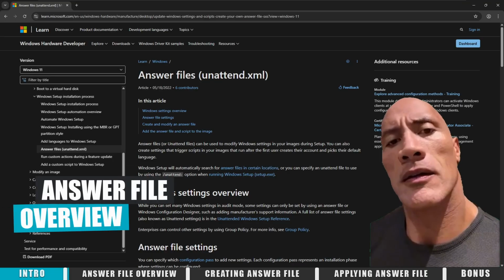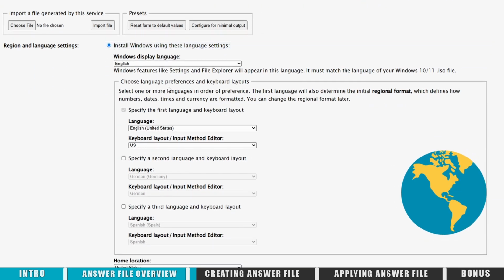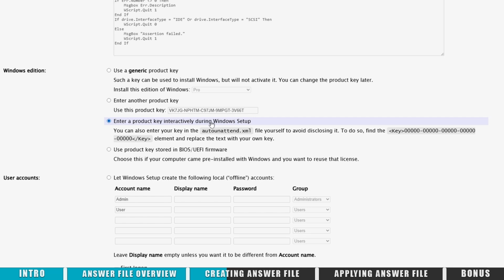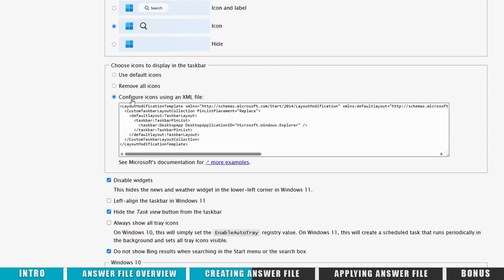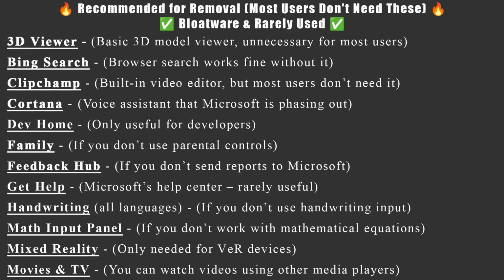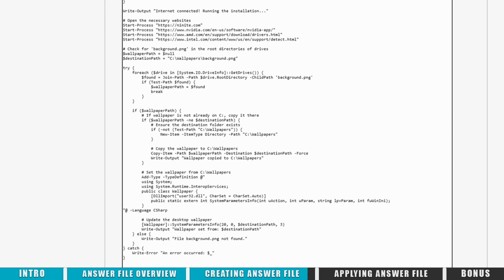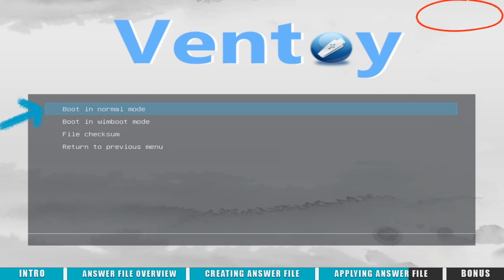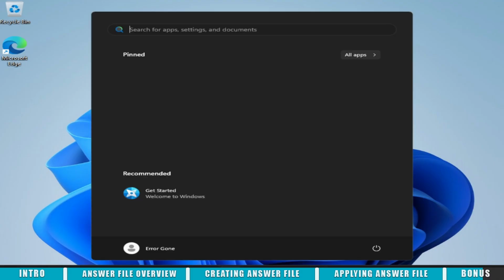How To Get The CLEANEST Windows Install Ever?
Sick of the bloat, ads, and junk apps that come with a typical Windows install?
Want a fast, clean, and minimal system without the clutter?

In this video, I’ll show you how to set up Windows 10 or 11 the right way – fully automated, optimized, and clean from the start. No Microsoft bloat, no forced online account, no unnecessary apps.

🔧 What you’ll learn in this tutorial: ✅ How to create and apply an answer file for automatic setup
✅ How to clean up File Explorer, Start Menu, Taskbar & system settings
✅ How to remove built-in apps and boost performance
✅ Tips to make your desktop truly YOURS

🖼️ Want the same clean desktop look?
Use this file as your wallpaper: background.png

⚡ Don’t waste time reinstalling the wrong way. Watch till the end to do it right the first time.
00:00 | Intro.
00:26 | What is an answer file?
00:56 | Creating an answer file.
03:58 | How to apply the answer file?
04:29 | BONUS.
05:09 | GRATITUDE.